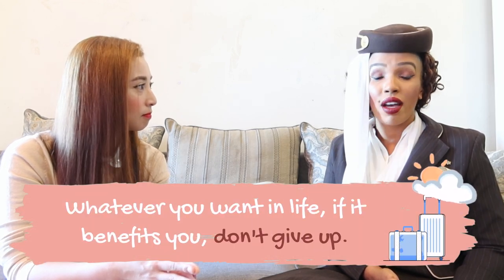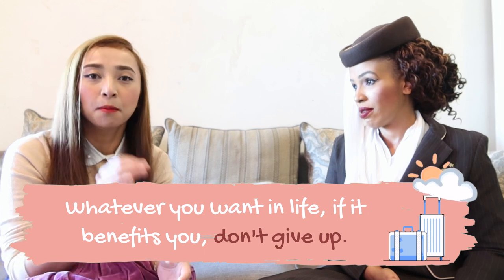FLIGHT ATTENDANT CAREER LADDER | EMIRATES FLIGHT PURSER | ALL ENGLISH EPISODE | PART 1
There are different Grades when you become an Emirates Cabin Crew. In this video, I indulge in a meaningful conversation with Janet, an Emirates Flight Purser. She talks about her journey, her struggles, failures, and ultimate victory to becoming a leader in the sky.

This is the first of a four part series.

Mae Ville
Mae x Mae